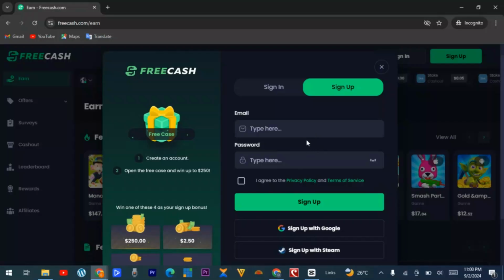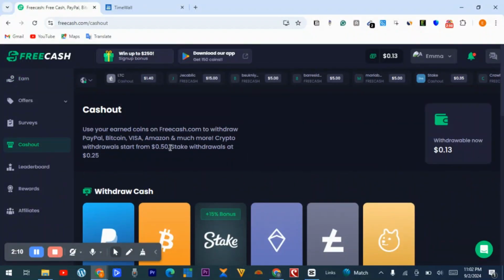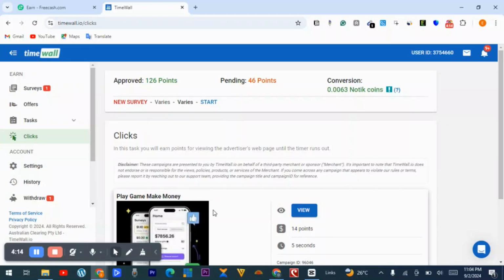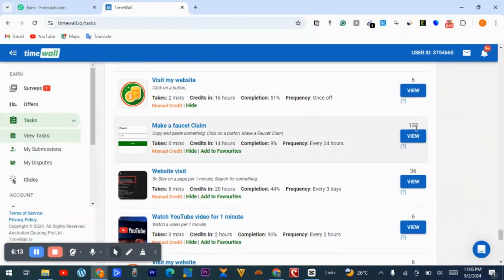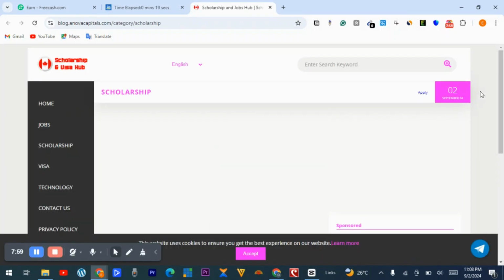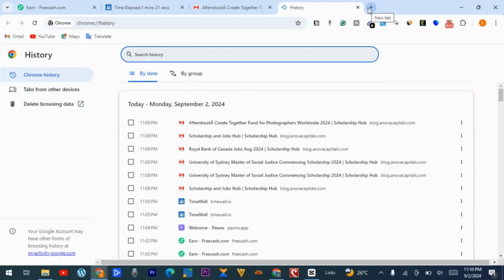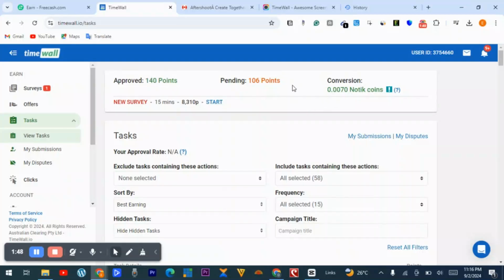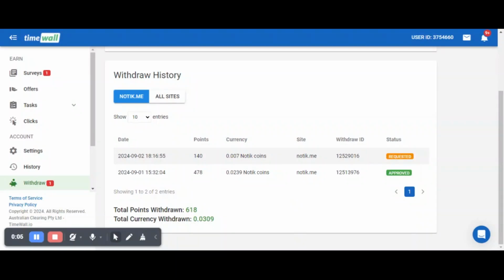MAKE MONEY ONLINE FAST with Daily Paying REMOTE JOBS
Are you looking for daily paying remote jobs in 2024? Look no further! In this video, we reveal the top-secret websites that can help you land remote work opportunities that pay daily. Whether you're a freelancer, a digital nomad, or just seeking additional income, these platforms are game-changers!

Join us as we explore the hidden gems of the job market and provide tips on how to maximize your chances of getting hired. From flexible gigs to full-time positions, you'll discover websites that cater to various skills and expertise.

Don't miss out on the best-kept secrets for remote work in 2024! Make sure to watch until the end for exclusive insights and strategies to secure those daily payments.